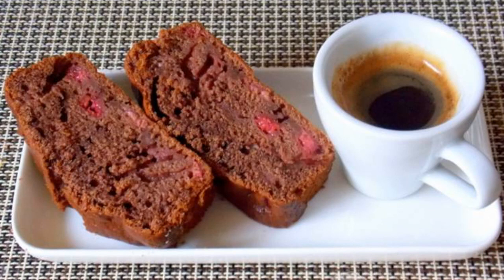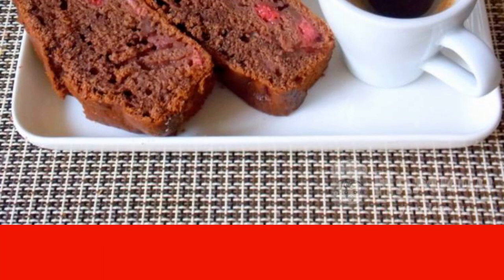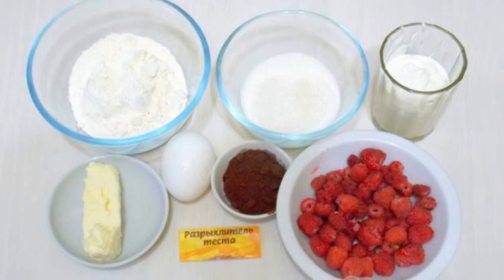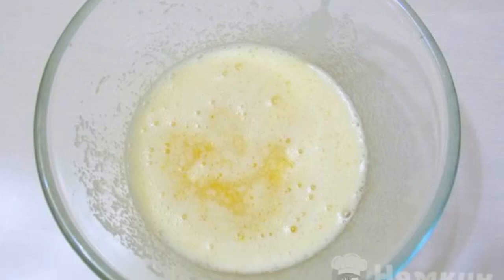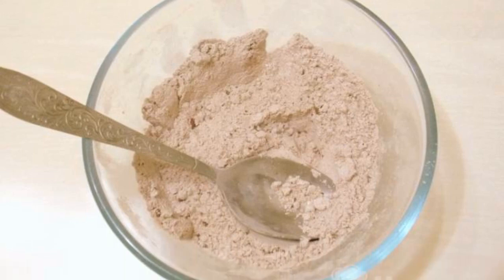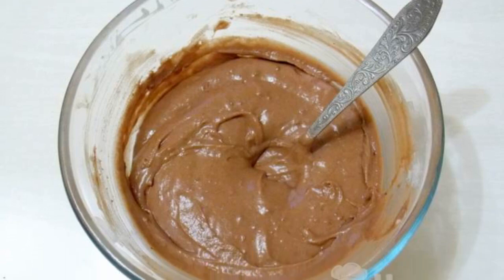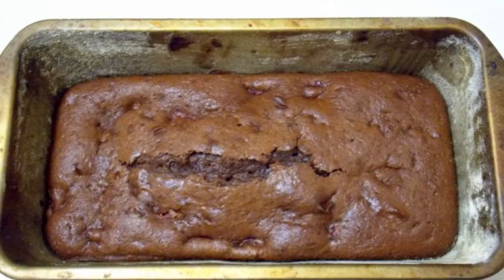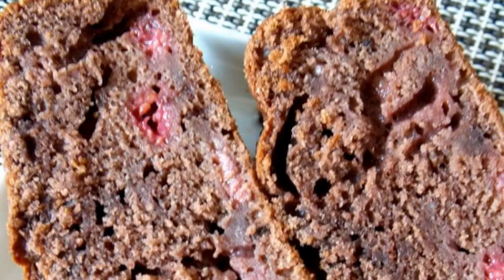Chocolate raspberry pie in the oven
Today I propose to cook a very simple, but very tasty pie in the oven. It will appeal to both adults and your children. After all, it is mega chocolate with fragrant raspberries inside, moderately sweet, which is diluted with berries. Come in and we'll cook, and of course help yourself. Recipe from the category: European cuisine and consists of 12 cooking steps.
Complexity of the dish:
medium.

Ingredients:
sour cream 10% - 150 ml,flour - 1.5 cup,
raspberries - 100 g,butter - 50 g,
sugar sand - 0.5 cup,cocoa powder - 25 g,
baking powder - 1 tsp, chicken eggs - 1 pc,